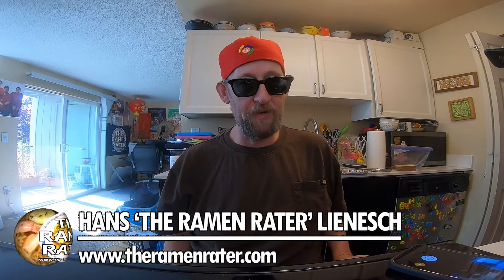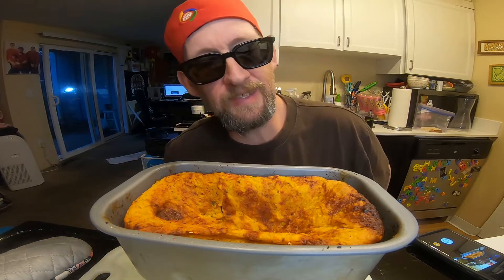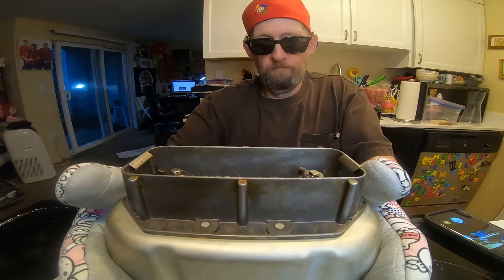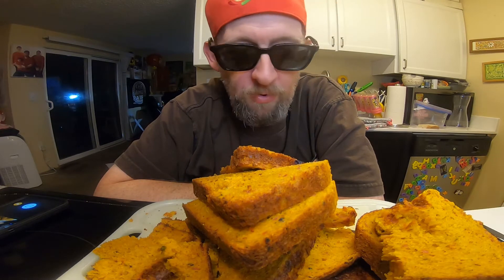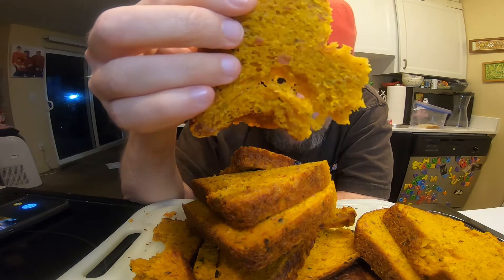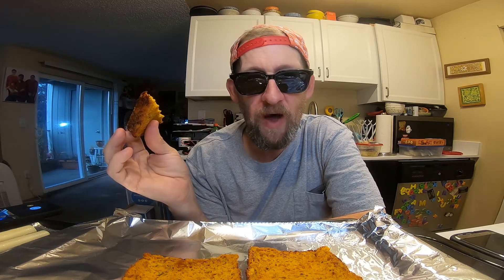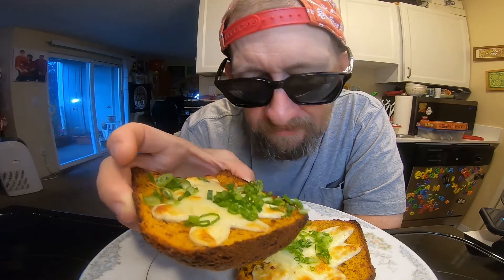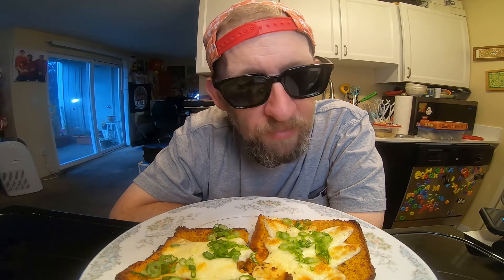Samyang Carbo Buldak Bread - Instant Noodle Recipe Time - EP 1271